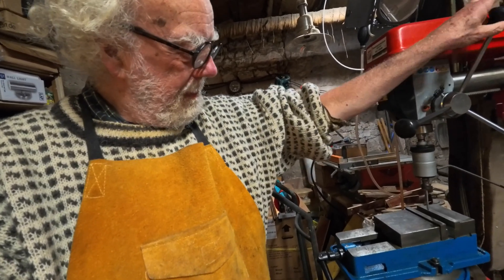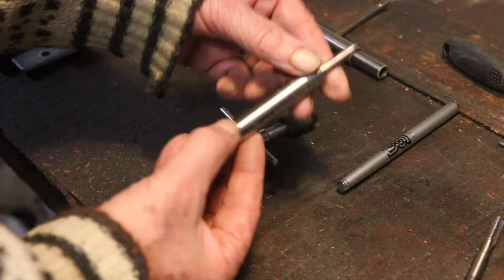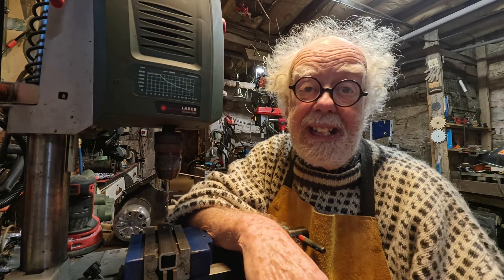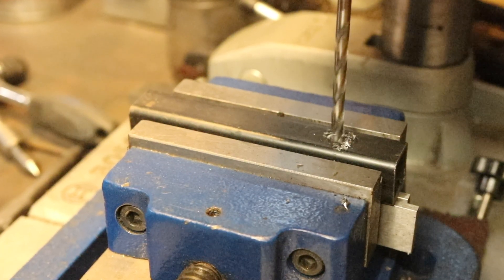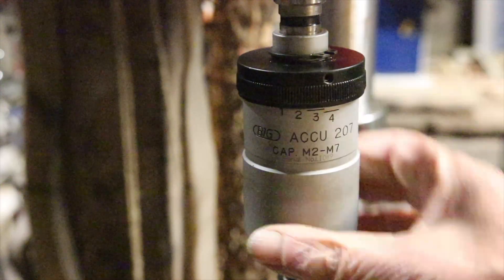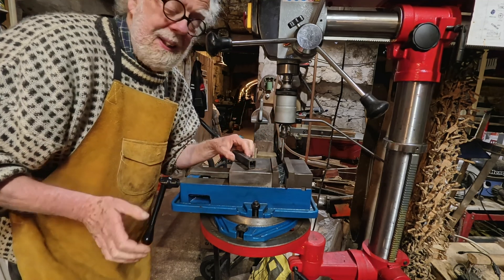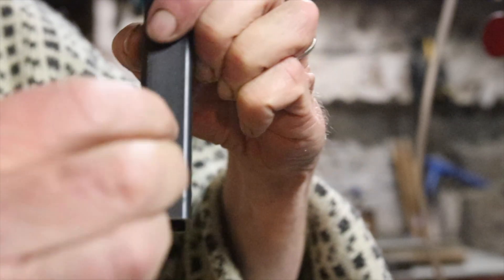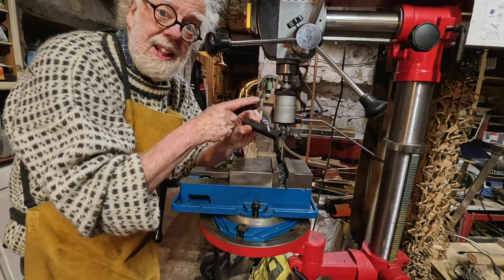Drill Press Magic Tap Machine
Big accu drill press tapping head on a radial arm Holzman SB3116RHN drill press.

how to turn your drill press into a tapping machine.

prof Simon